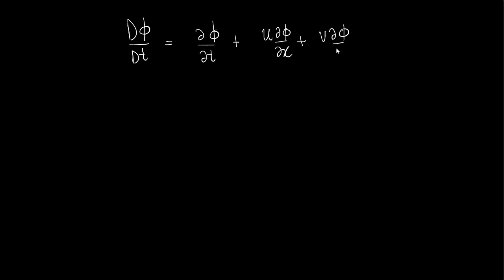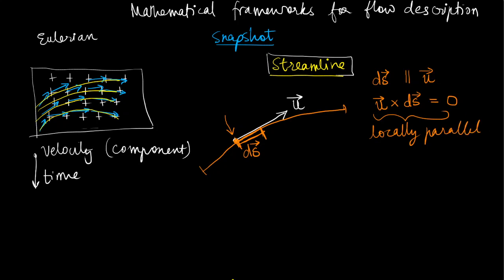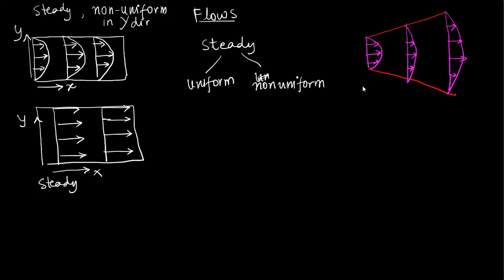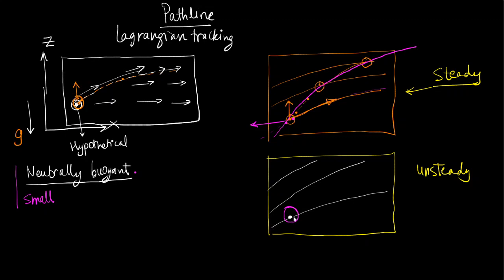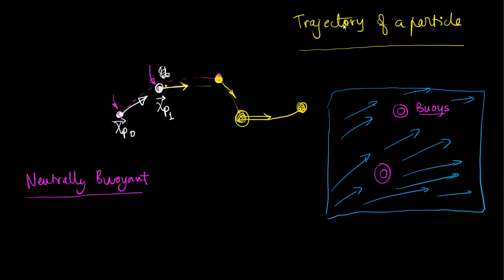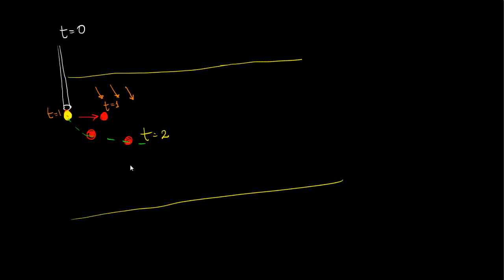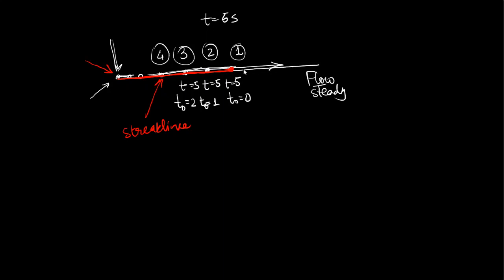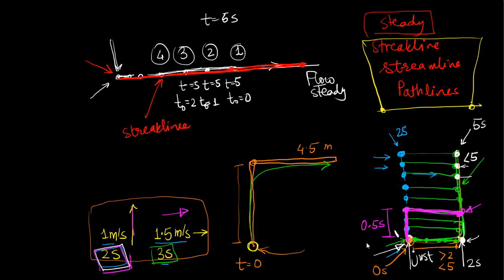As is recording lec 9 - 17/09/2020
Kinematics of flows